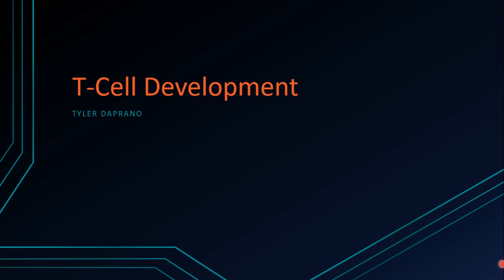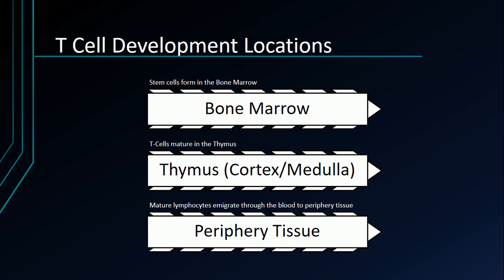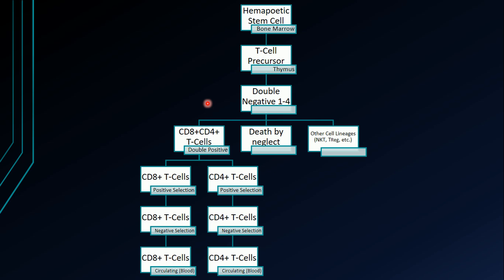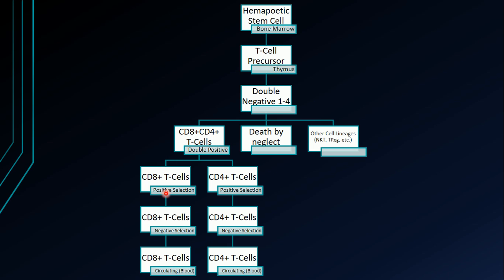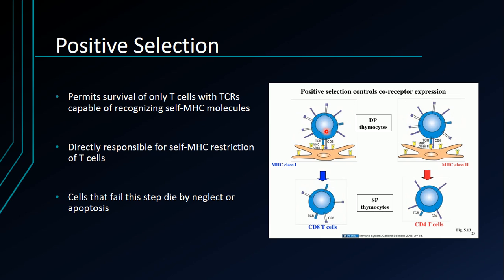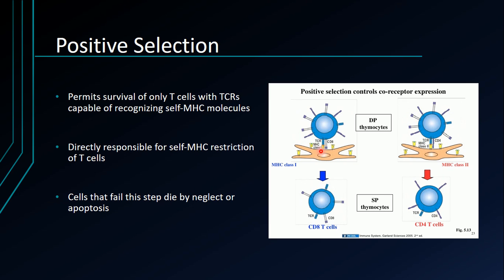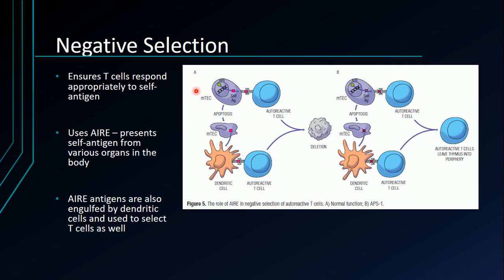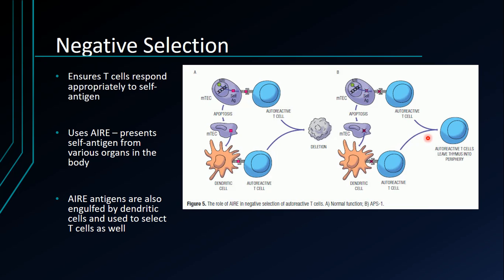T Cell Development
This video may be used for future classes